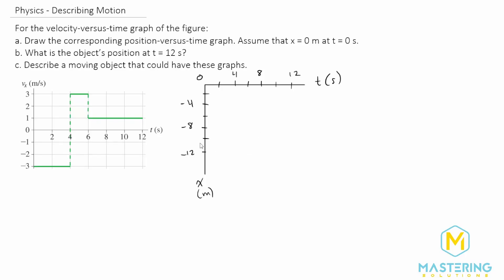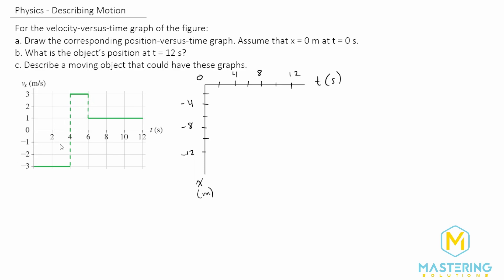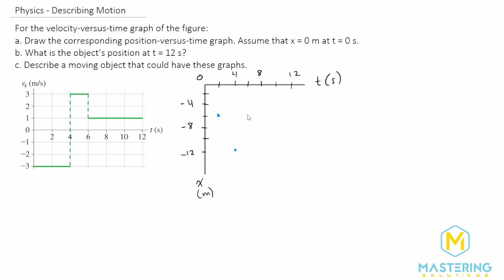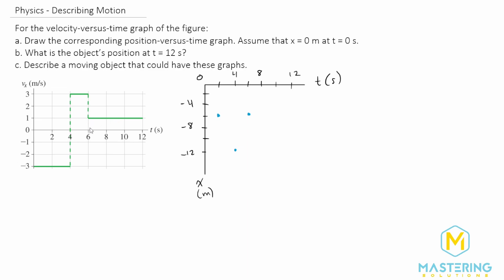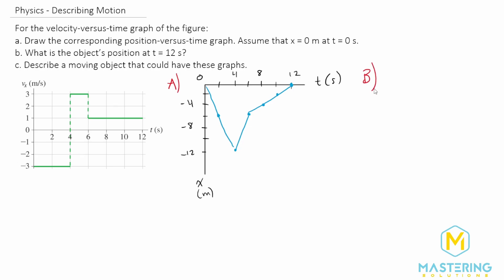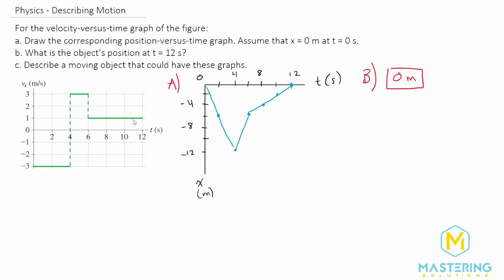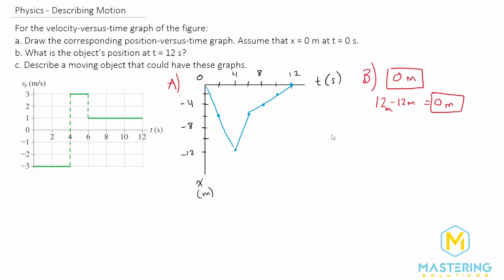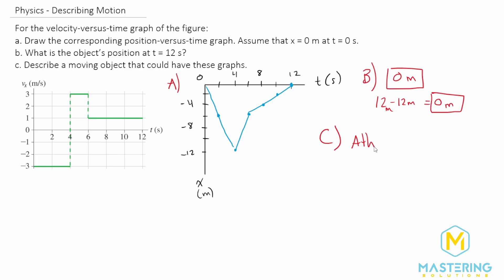2.5 Mastering Physics Solution-"For the velocity-versus-time graph of Figure P2.5:a. Draw the...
Mastering Physics Video Solution for problem #2.5 "For the velocity-versus-time graph of Figure P2.5:
a. Draw the corresponding position-versus-time graph. Assume that x = 0 m at t = 0 s.
b. What is the object’s position at t = 12 s?"